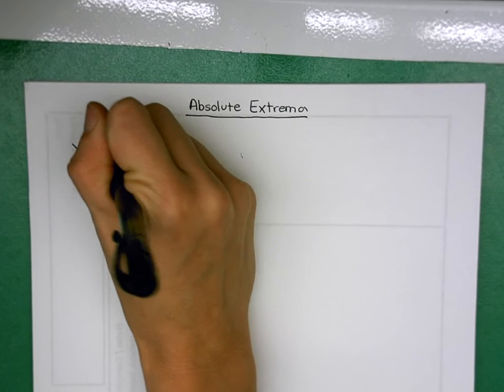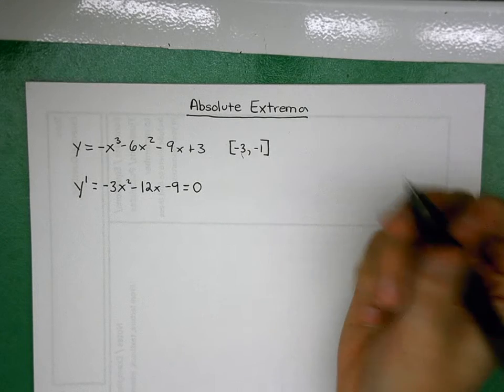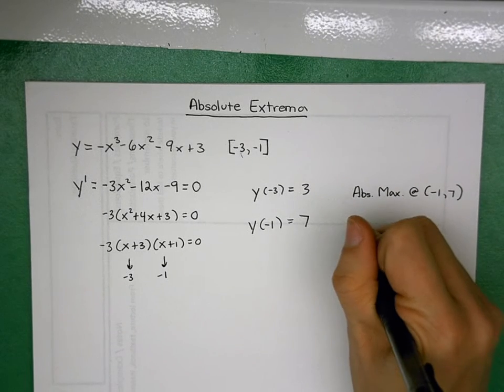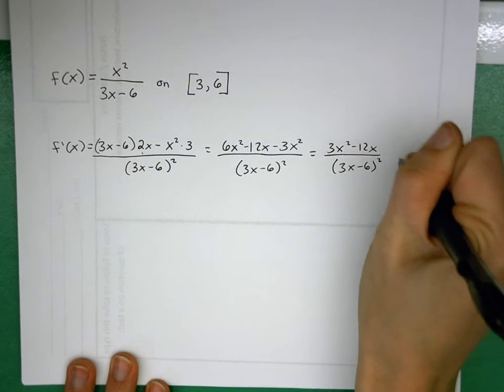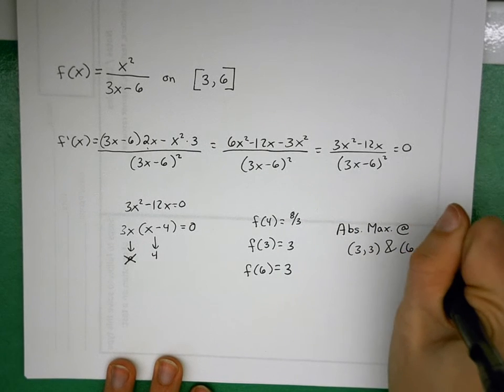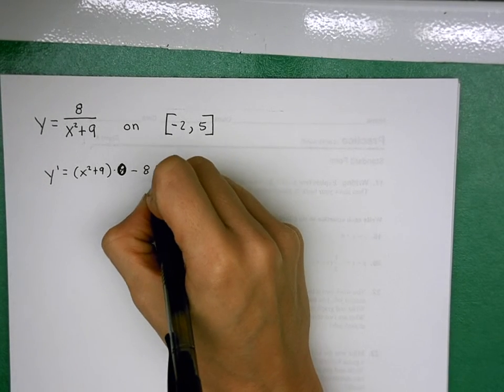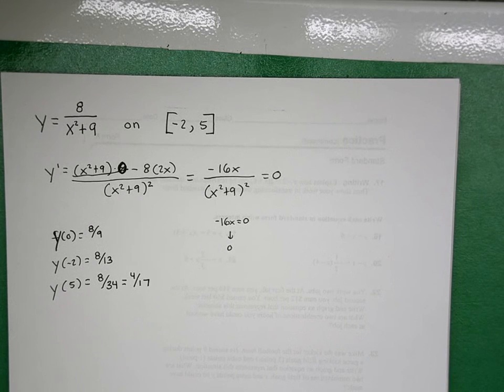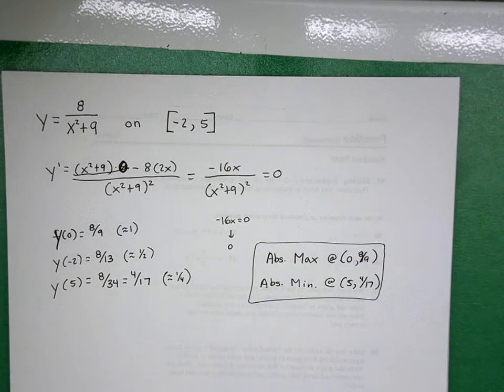Study Session- Absolute Extrema